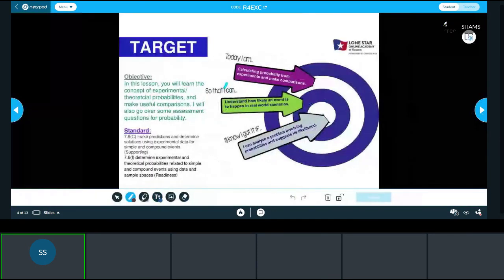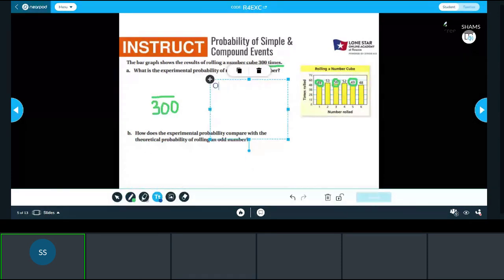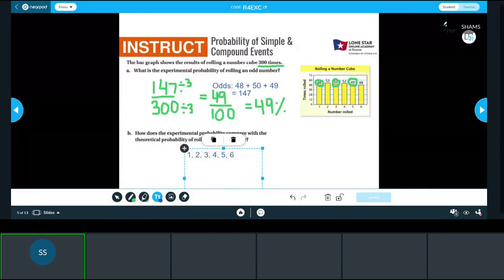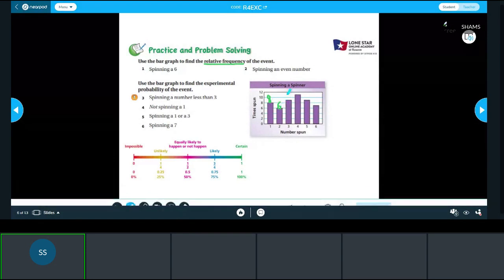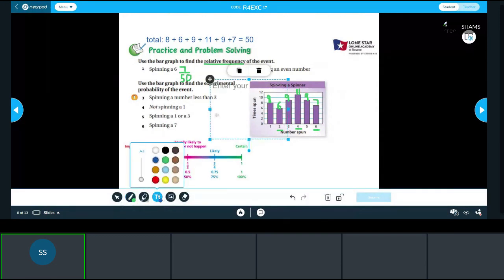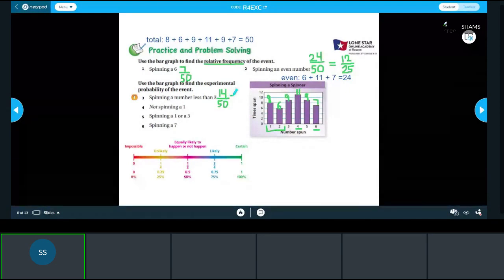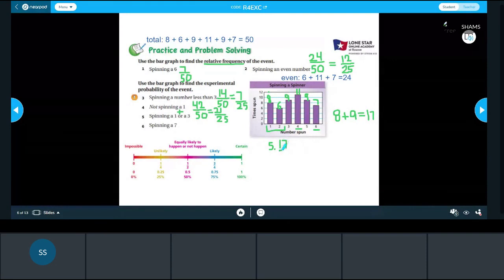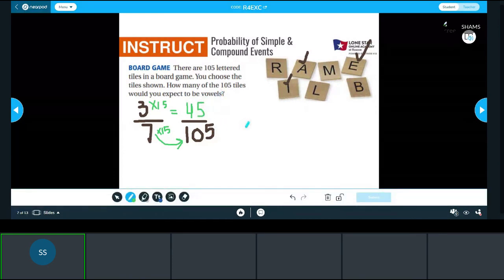Math Lesson 3.1.2023 Part 1